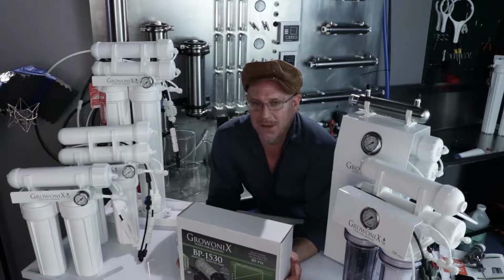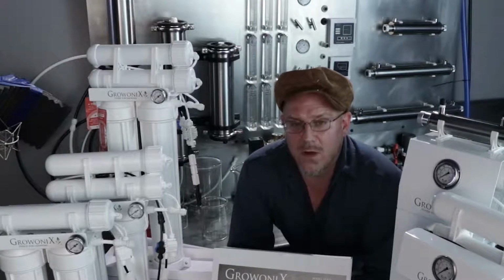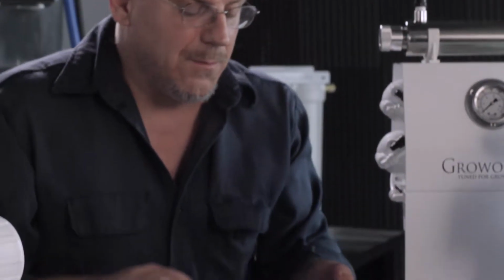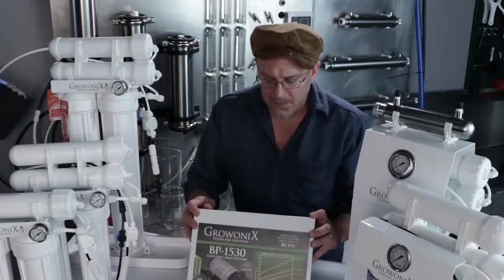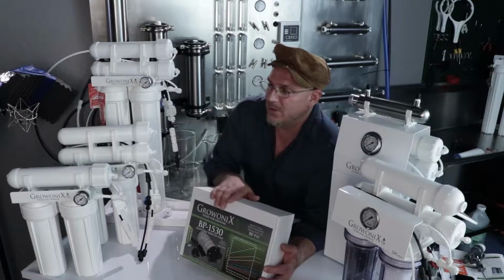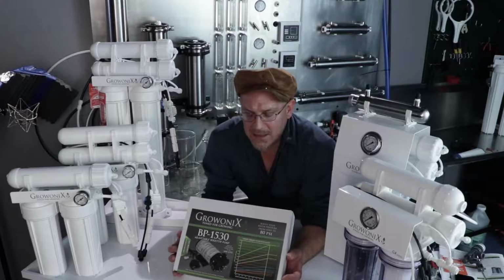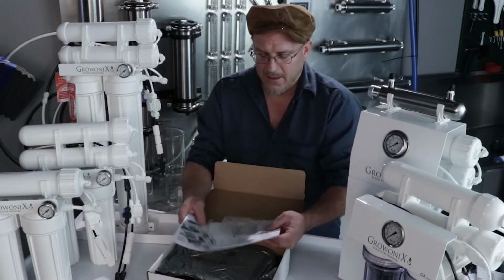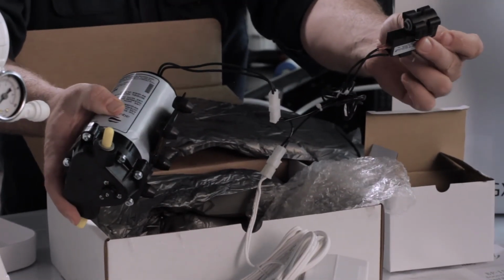GrowoniX BP1530 Booster Pump: Overview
Growonix founder/designer Lain Winnicki gives an overview of the BP1530 Booster Pump.

This little pump will raise the input water pressure to 80psi on every reverse osmosis filter from the EX100 though the GX600-amazing little pump.

Adjustable output pressure, designed for continuous duty, and armed with overheat protection.

Built in high pressure cutoff allows for easy use with float valves or faucets.

12,000 hours of brush life makes this little pump a GrowoniX standard workhorse.